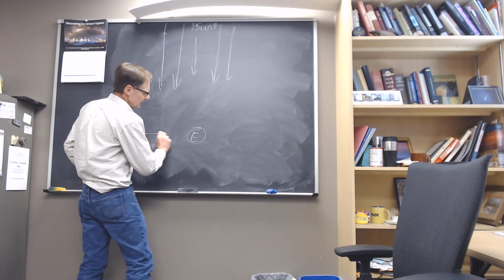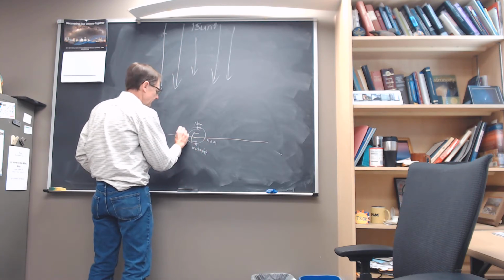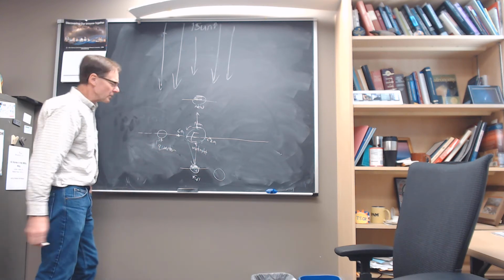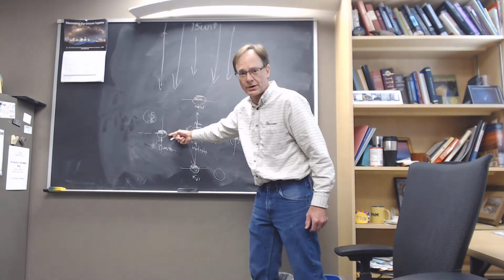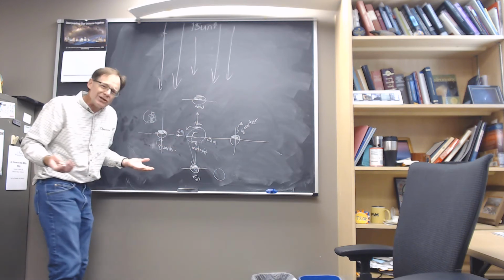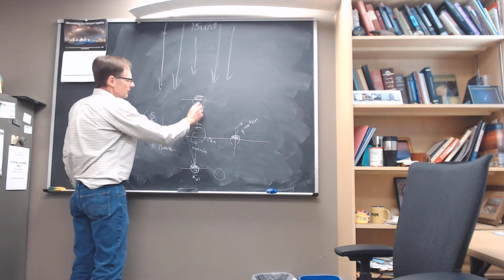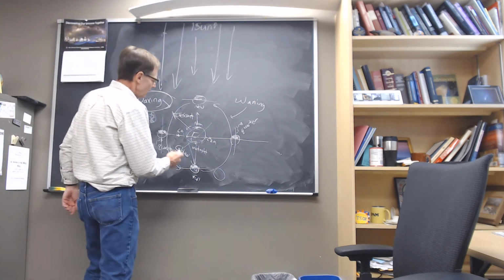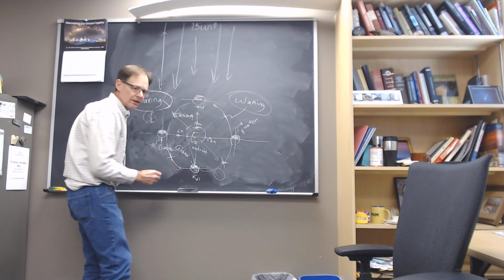Visibility of Moon at Different Phases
A walk through why we see the moon at different times of the day when it is in different phases.